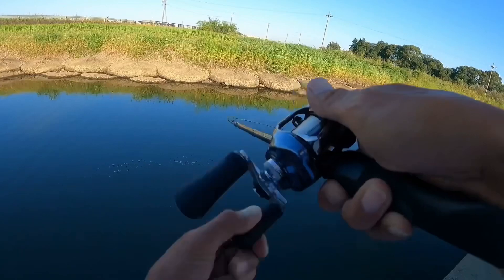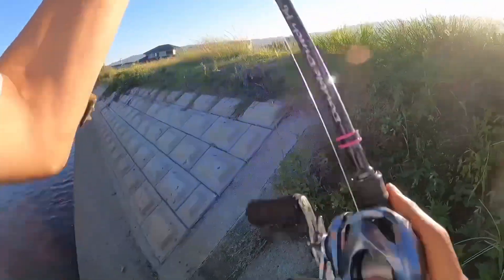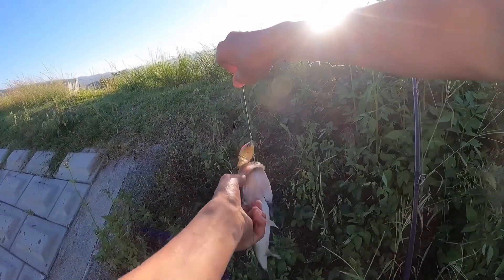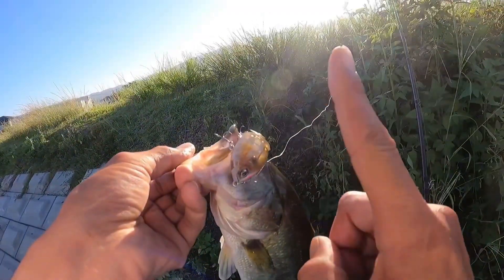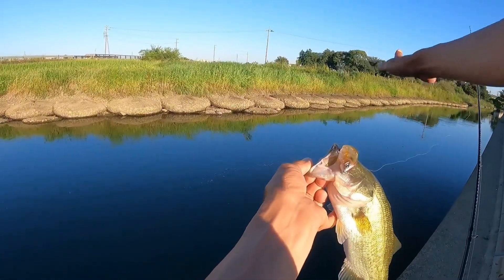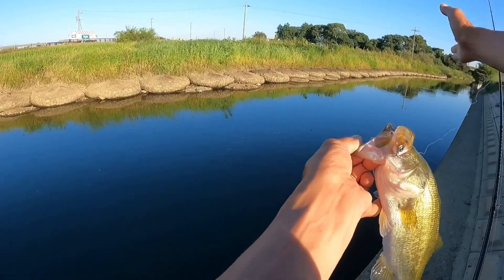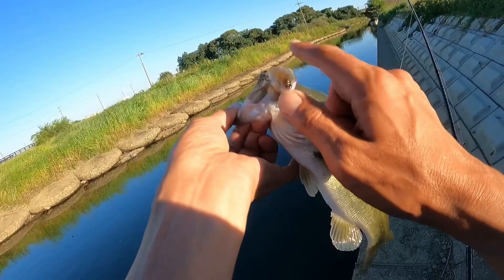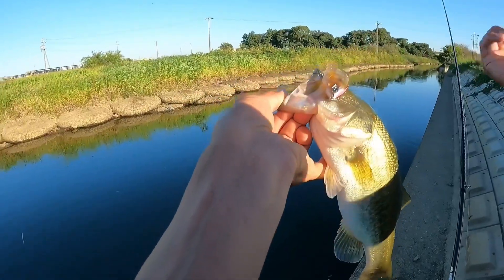【バス釣り】五三川で水面炸裂ゲーム！ギリングツイスター75HFでGOODサイズ登場！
【バス釣り】短編！五三川で水面炸裂ゲーム！ギリングツイスター75HFでGOODサイズ登場！

●五三川で水面炸裂ゲーム！
●2023NEWギリングツイスター75HF

【琵琶湖TVヤッチャンネル】

(文字入力で検索出来ます。)